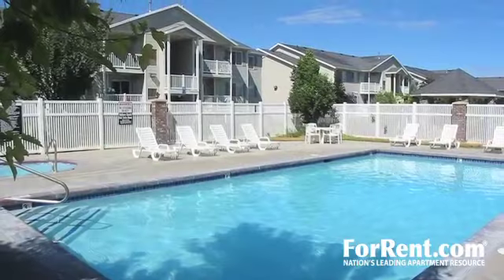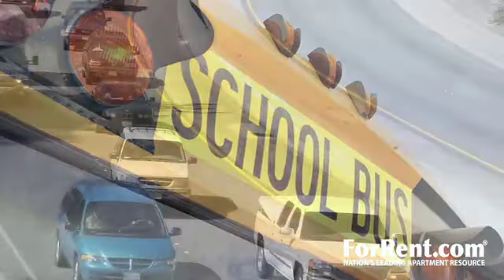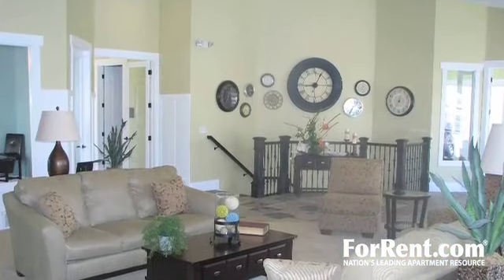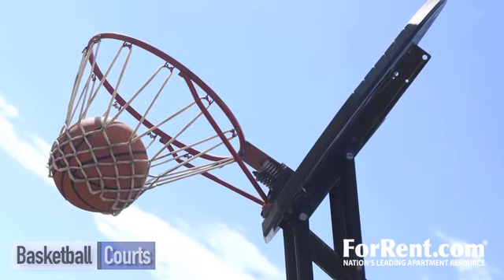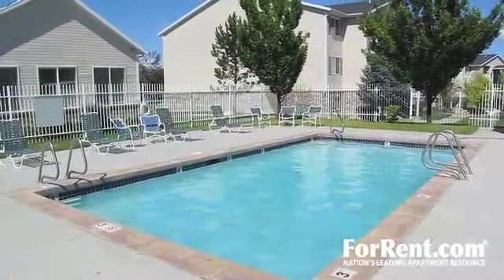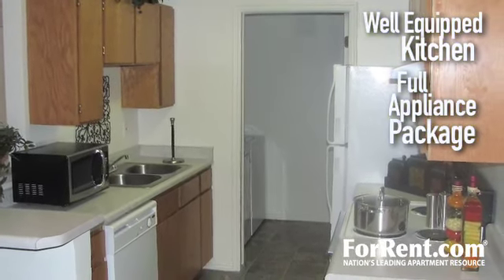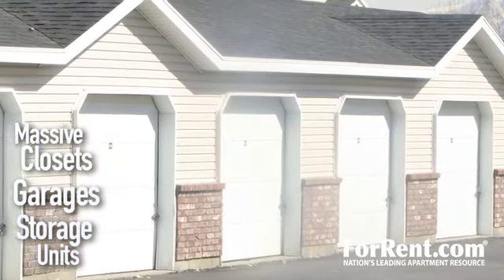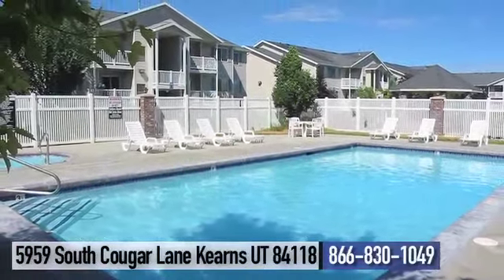Carrington Square in Kearns, UT - ForRent.com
Great Kearns location!! Eight different One, Two, and Three Bedroom floorplans with generous square footage. Garages, storage units available. FULL SIZE appliances include: Refrigerator, Dishwasher, Garbage Disposals. Also Full-Size Washer/Dryer Hook-Ups in EVERY Apartment. Walk-Out Balconies, Generous Closet Space, Air Conditioning, Non-Smoking Apartment Homes. Clubhouse with gathering area and Billiard Table! Resort Style Swimming Pool and Spa/Hot Tub, Weight/Fitness/Training Center, On-Site Laundry Facilities, 24 Hour Emergency Maintenance, 2 Basketball Courts, Playground Areas, RV Parking.  Adjacent to Shopping, Easy access to Bangerter Highway.